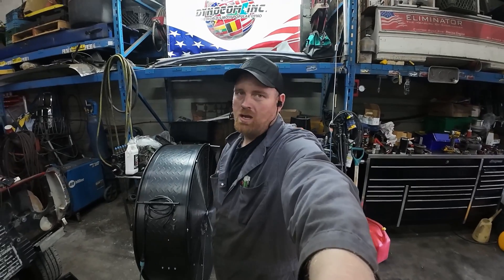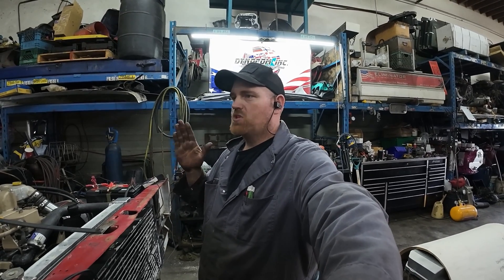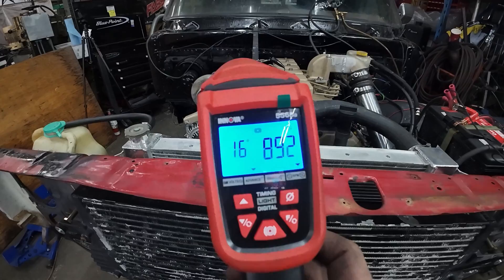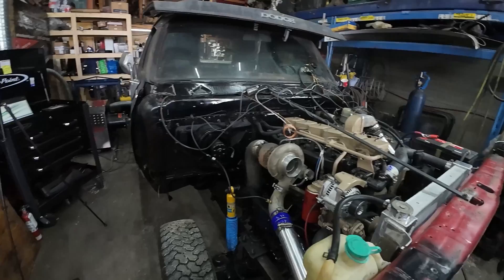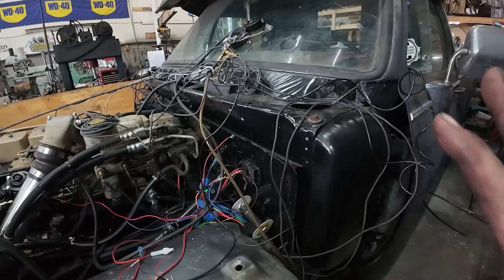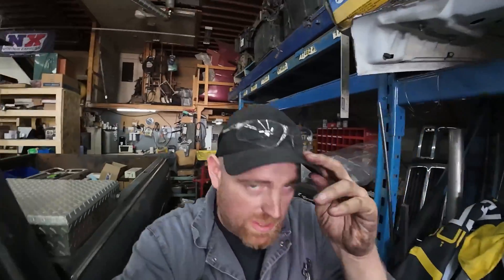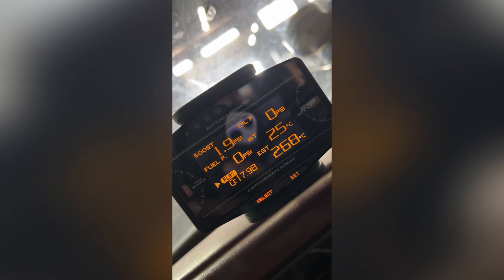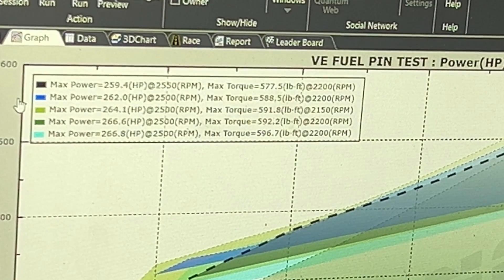TIMING LIGHT ON A CUMMINS ? plus we have Data !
well i want to know what we have for sure on for timing so i spent the time to check the timing. we had 16-17 degrees rigtht now with the the timing gear one teeth skipped, good starting point i think. also we installed the @JustRaceParts monitor that will give us data logs. Now we have a bunch of stuff when can see,